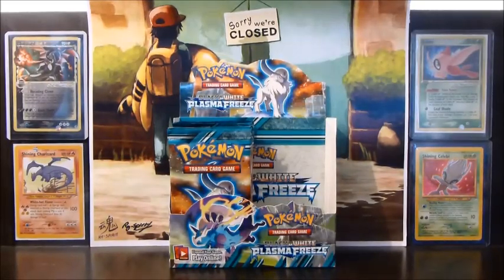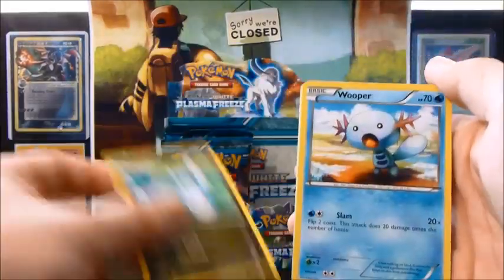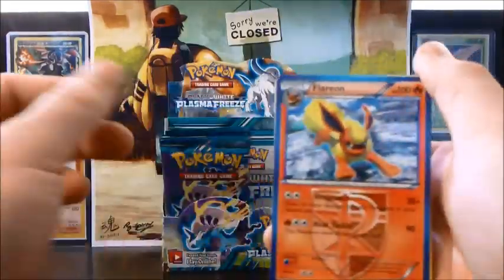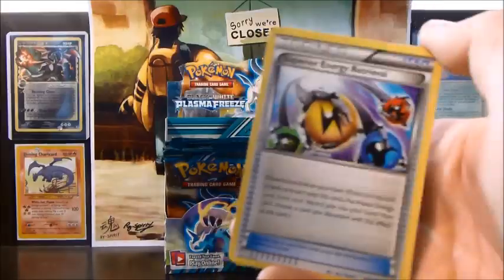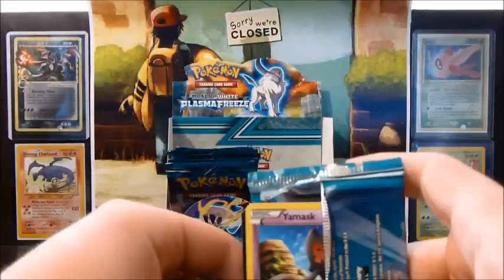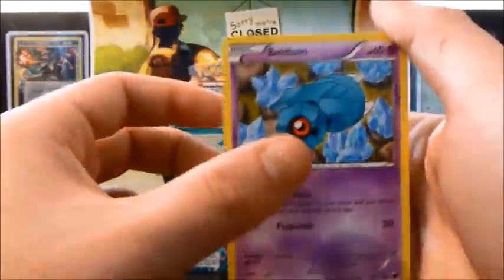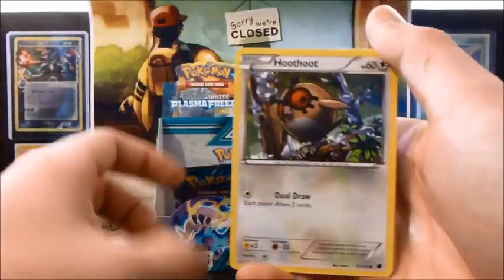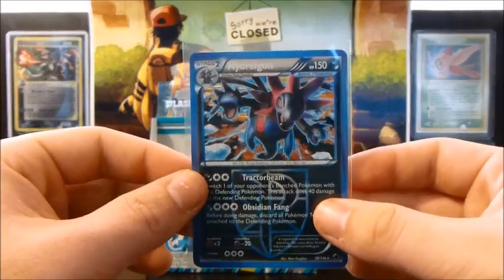Plasma Freeze Booster Box! Amazing Pulls! (Part 2)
The pulls in this half of the box made it almost worth the purchase of the actual box!